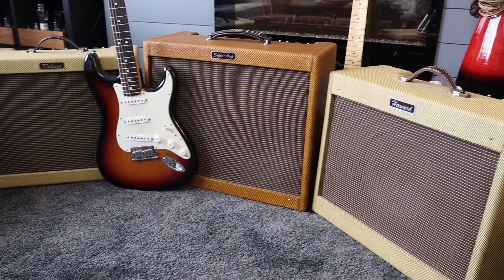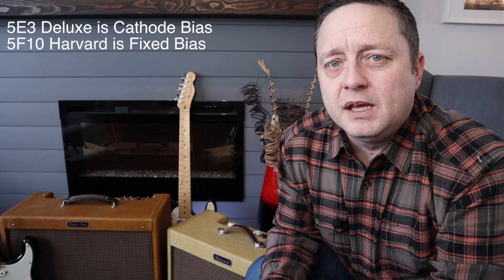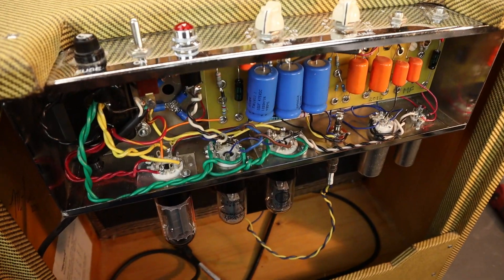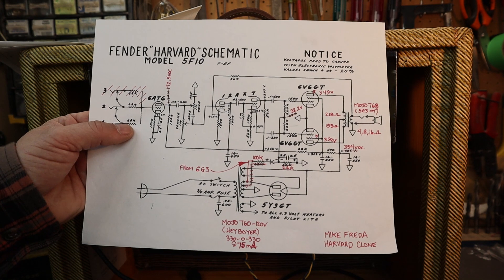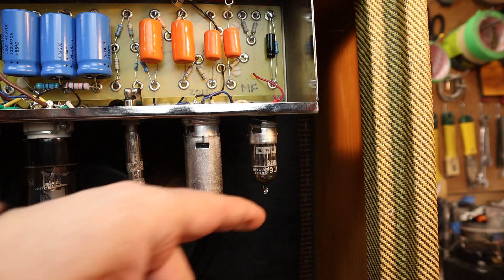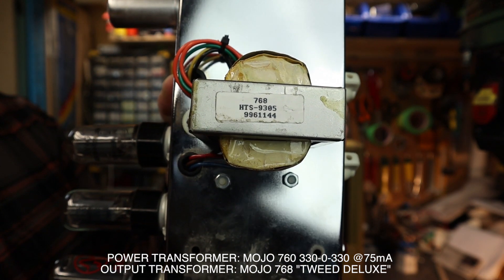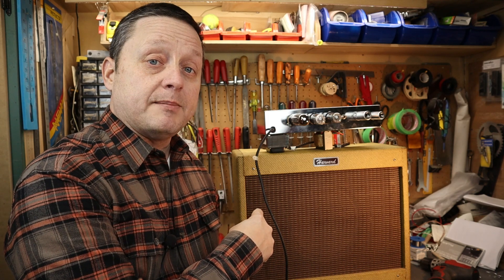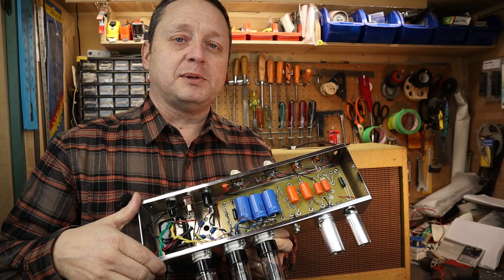Making a Tweed HARVARD Guitar Amp / My build TIPS & SUGGESTIONS on how to make this amp from scratch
You want to make a Fender Tweed Harvard Guitar amp but not sure where to start or what components to use? This videos explains how I made my Tweed Harvard (5F10) Clone. There isn't a lot of information on how to build this type of amp which leaves people questioning what to do.
I'm not claiming that this build is a faithful reaction of a Harvard but it is pretty close for my liking!

This amp was originally made by Fender in the 50's and uses 2-6V6 power tubes, 6AT6 Preamp tube, a 12AX7 and a 5Y3 Rectifier tube.
This is a "Fixed Bias" amp and has Negative feedback which makes it have a unique charter when cranked. [FYI: Tweed Deluxe's (5E3) are "Cathode Biased" and have no negative feedback]

Components:

Chassis: Mojo Tweed Princeton (Needs to be modified)
Speaker: 10" Alnico (Fender Replacement or Weber: 10A100T, 10A125P)
Power Transformer: Mojo 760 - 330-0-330. (The lower voltage PT is recommended with this amp)
Output Transformer:  Mojo 768 - 8K to 4, 8 & 16ohm Taps (single 8 ohm tap is okay)
Tweed and Handle - MojoTone

WARNING: Tube amplifiers contain very high and potentially lethal voltages!
Drain all filter caps and check voltages before commencing work.

Camera:
Canon M50
iPhone 11
Boya By-M1 Lavaliere Mic
Rode VideoMicro

About This Channel:

This channel has a wide variety of content. I’m interested in many things and topics. I create videos on things I like and what I feel my subscribers would like as well.
This channel is basically about two things:
1.) Show you how to MAKE things, FIX things, TIPS on how to do things and to give you IDEAS on how to make your life a bit easier! I encourage you to use your hands the to learn something new!
2.) People say I do fun and interesting things and have interesting hobbies. I like to share that with you and I hope this inspires you to do things and to get out there as well!